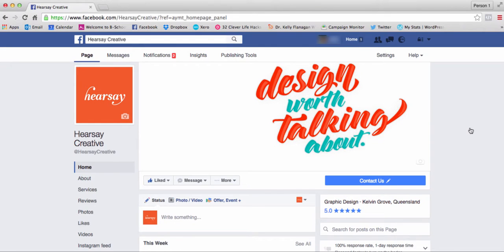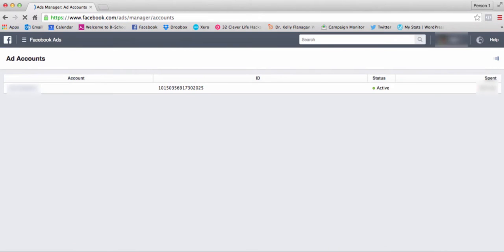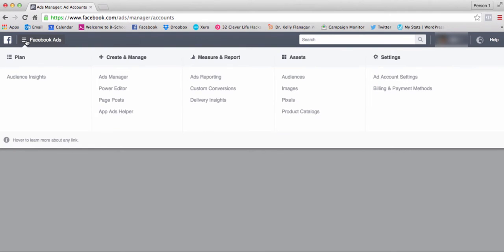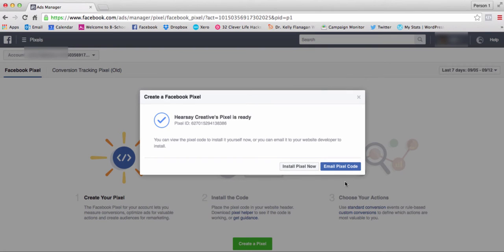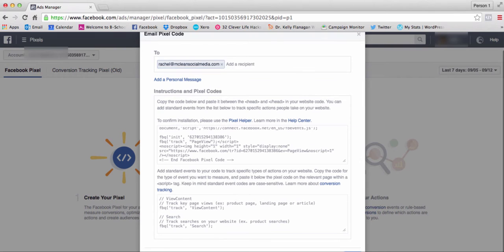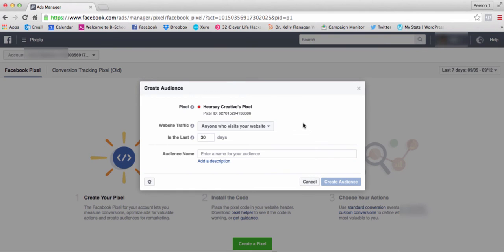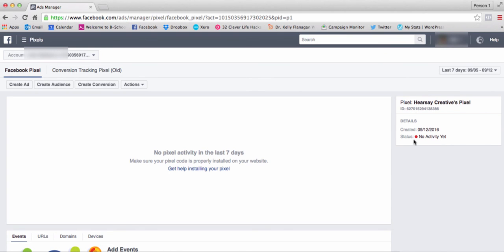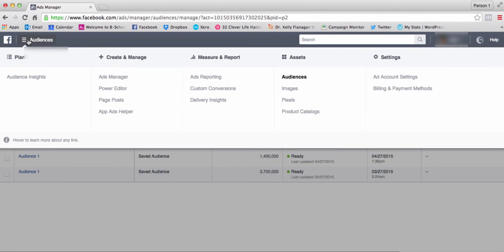How To Create A Facebook Pixel